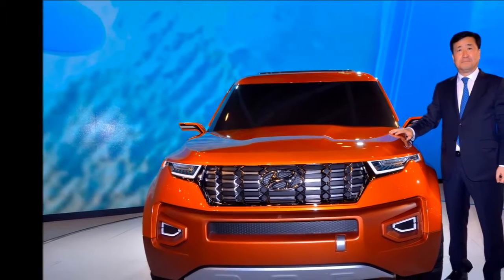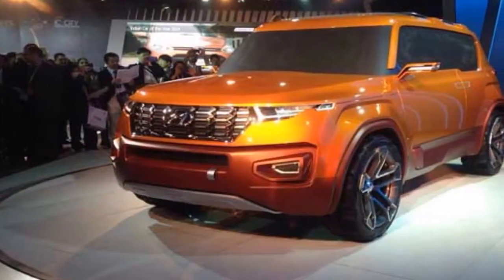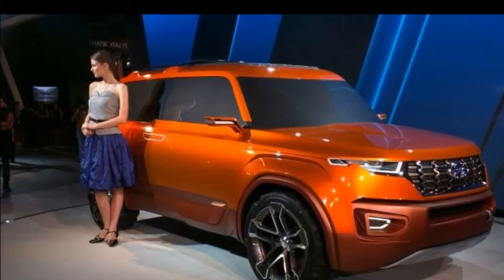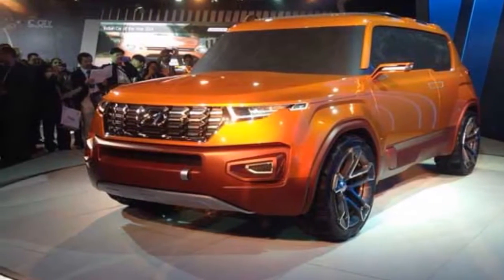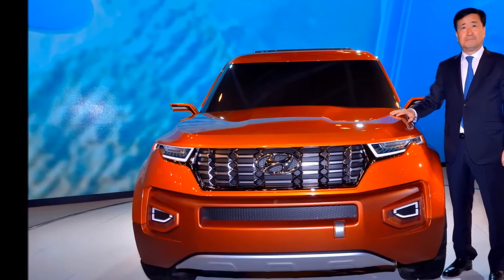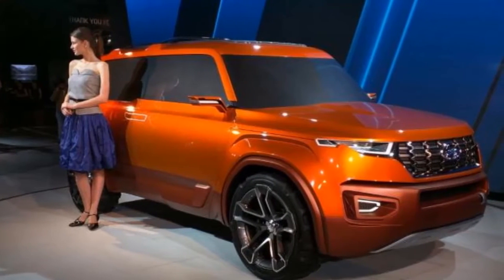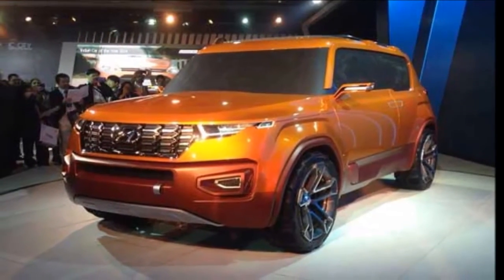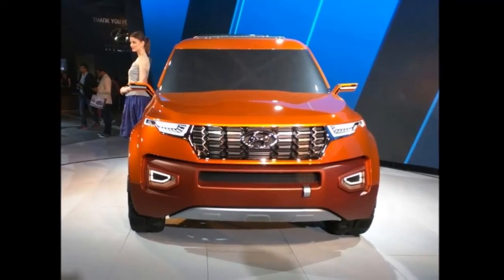new upcoming 2017 Hyundai HND 14 review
India is a hot market for SUVs of all sizes and the compact SUV market is the fastest growing segment. It took Maruti a few years to warm up to it after the launch of the Ford EcoSport. Not wanting to be left behind, Hyundai unveiled the HND-14 concept of a new compact SUV at the Auto Expo 2016 held in Greater Noida.

The HND-14 concept on display was more of a design study but had all the elements to make an impressive sub-four metre SUV. The high bonnet and the square lines give it the SUV look. The slightly flared wheel arches housing those large chunky wheels looked in place. While the production car will not be as loud, it certainly will take a lot of cues from the handsome concept.

The concept does not reveal anything inside the car or under the hood. But an informed guess would mean that the production car will get a host of features, a futuristic cabin and largely efficient powertrain options. The production version may come out within a year or two and we would certainly be looking out to point out the similarities between this concept and the real car.